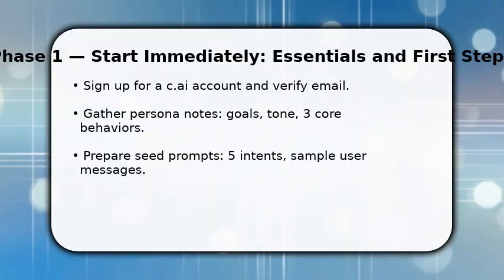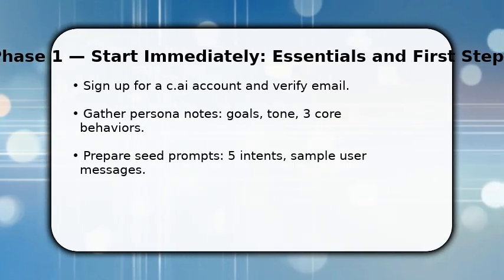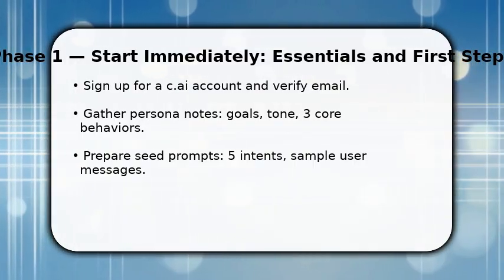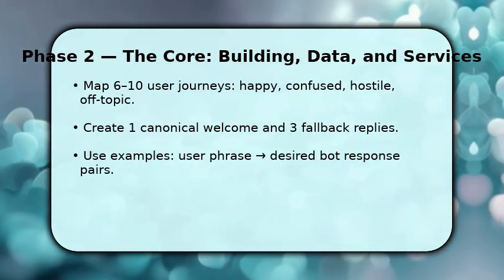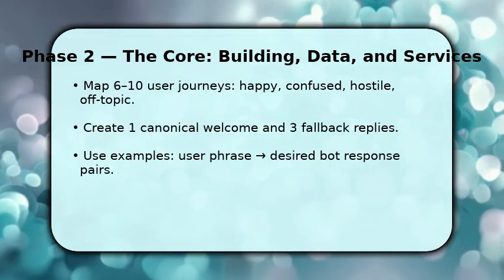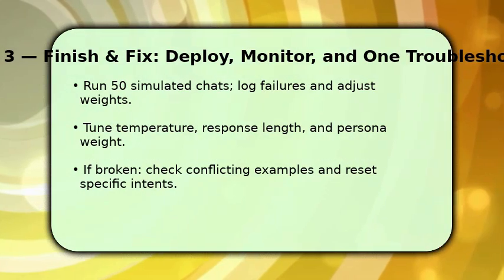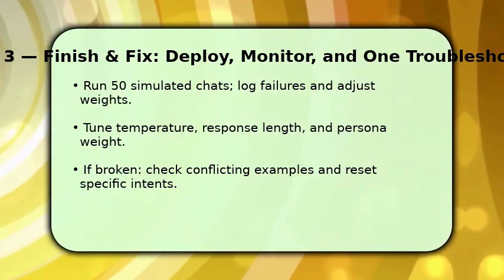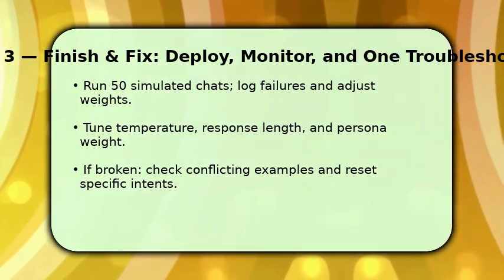How to Write a C.ai Bot (only Way)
How to Write a C.ai Bot (only Way) | 🔒 Surfshark VPN Deal — Stay private and secure. $1.99/mo + 3 Months Free ▸

Dive into the intricathy process of crafting a C.AI bot, from conceptualization to execution. This video guide provides step-by-step instructions and best practices for programming your own conversational AI assistant tailored specifically for unique needs.

C.AI Bot, Programming Guide, Conversational AI Assistant, Step by Step Instructions, Best Practices in Programming, Custom C.AI Development, Building a Conversational Agent, Artificial Intelligence Tutorial, Create Your Own Chatbot, Coding for Communication Bots, Implement AI Solutions